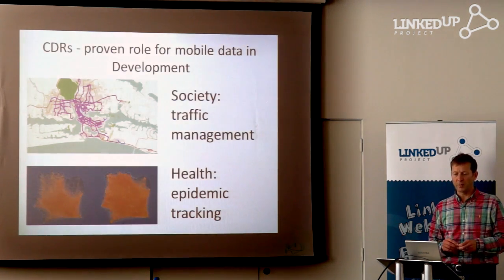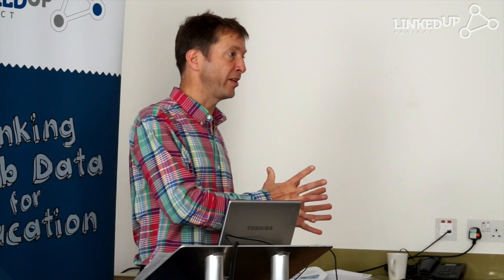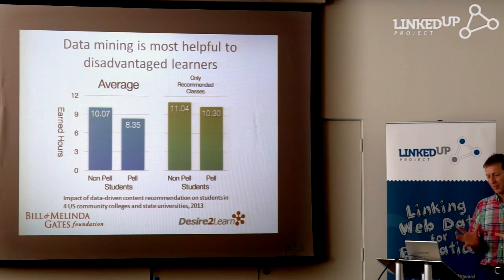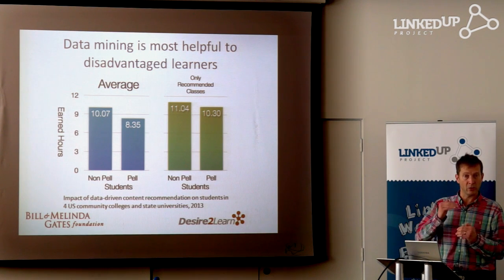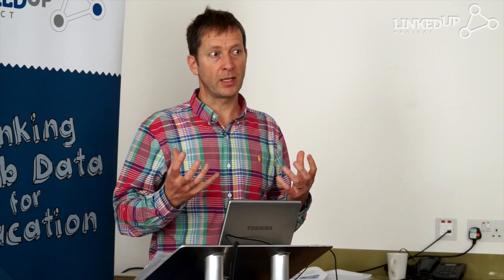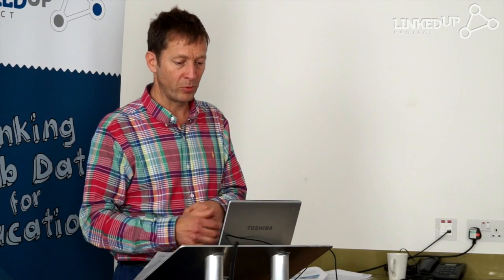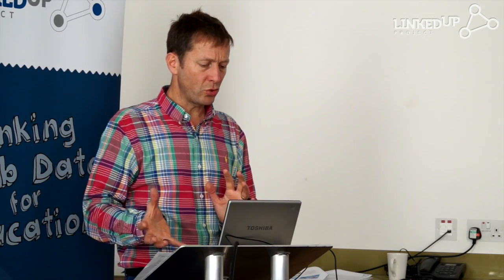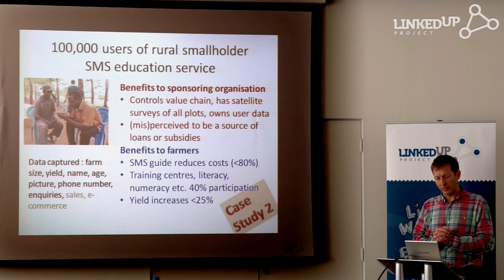Making it Matter Workshop: The Rush for Mobile Education - Stephen Haggard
Stephen Haggard discusses the rush for mobile education at the Making It Matter workshop, led by the Linked Up project.

Filmed at Friends House, London on Friday 16th May 2014.